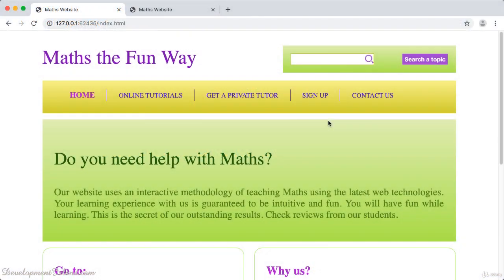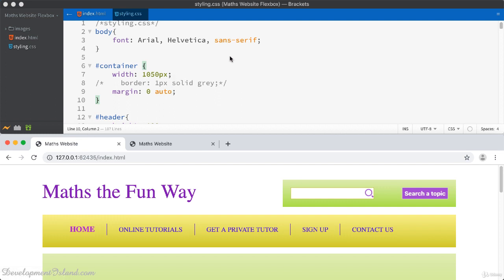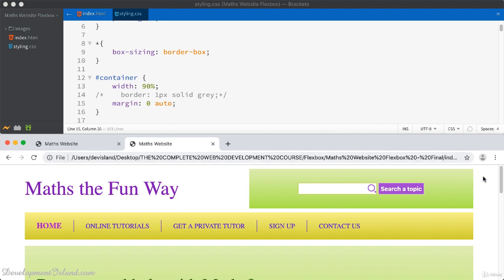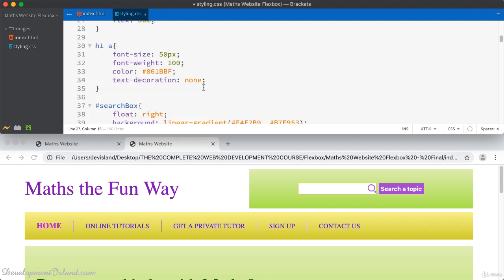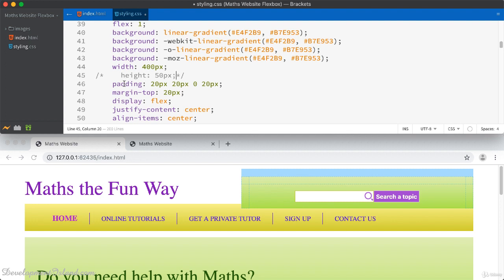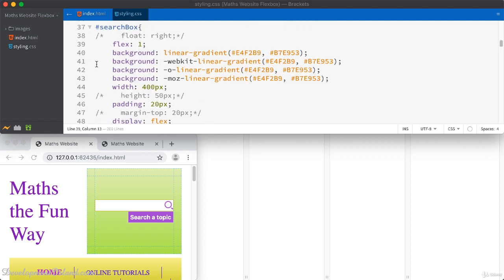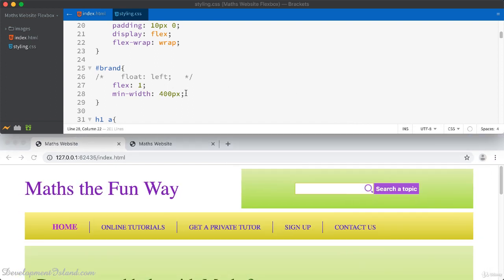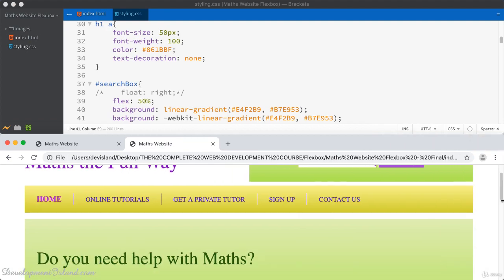Complete Web Dev 0412 Flexbox Application Maths Website 1